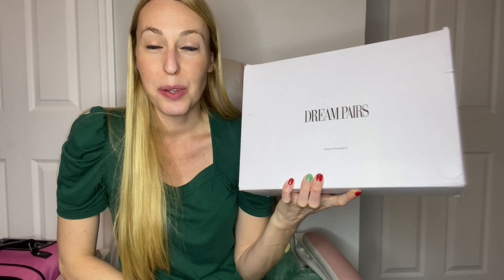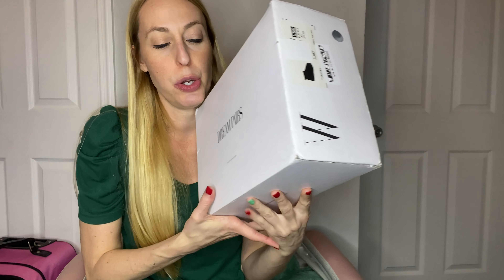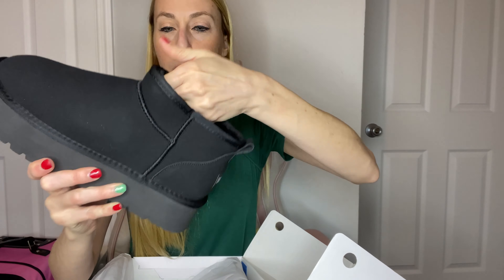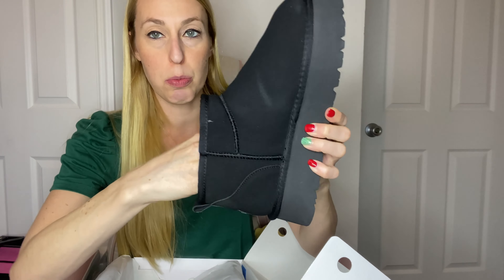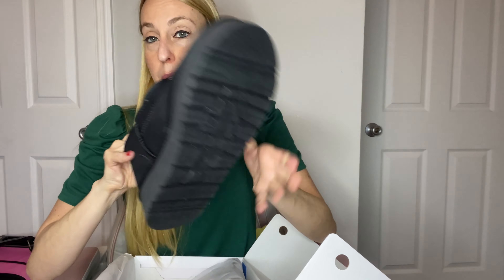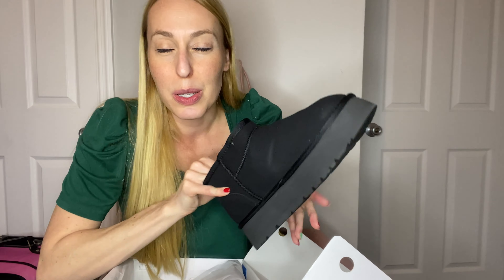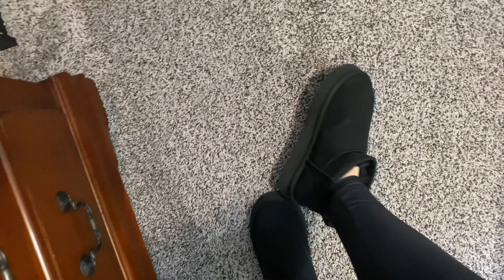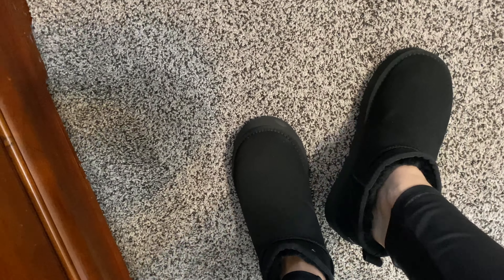Like uggs but better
These boots are so much fun and look just like uggs. Plus they are super warm and snug inside.